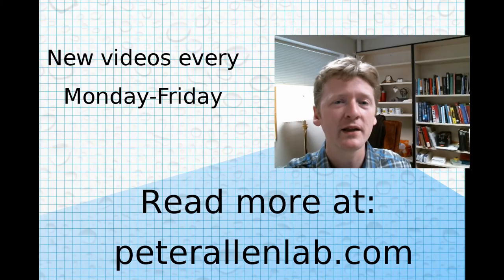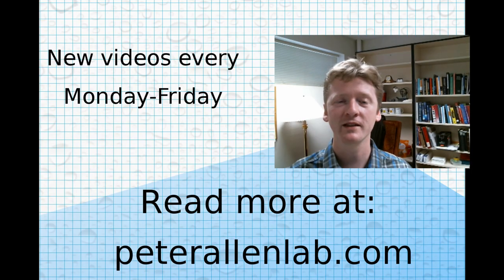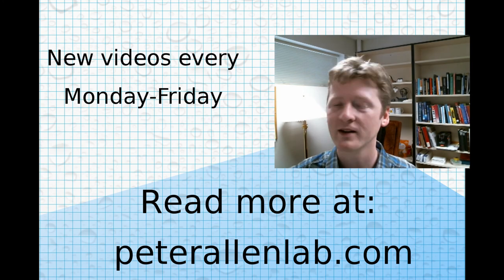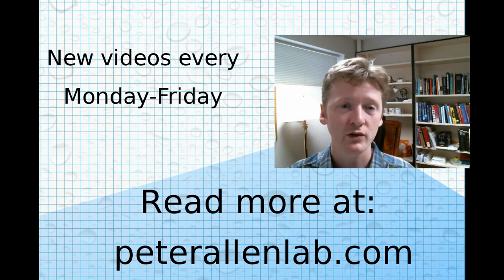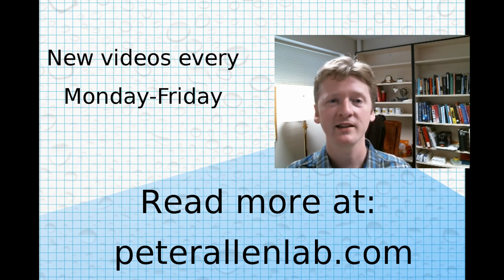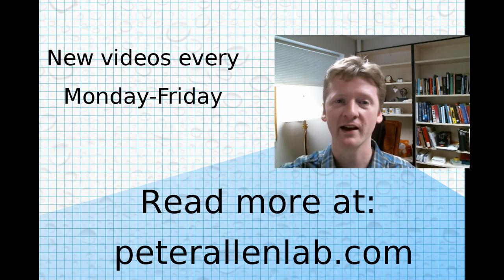Graphene in batteries? What does that do?